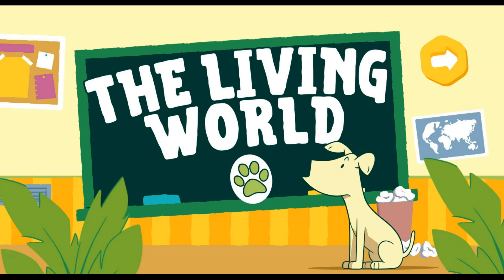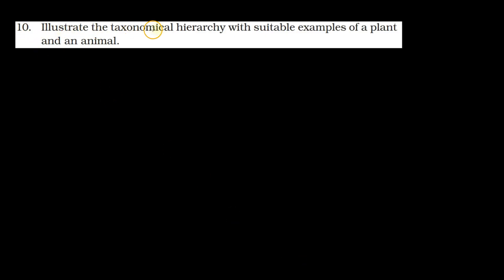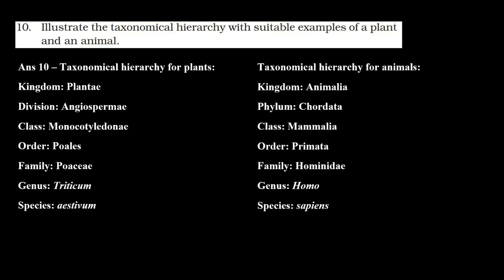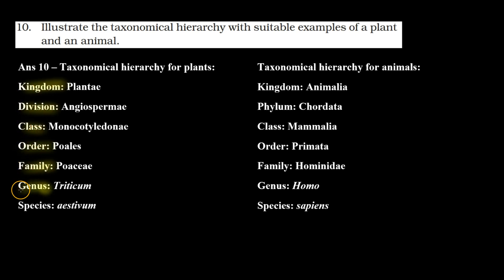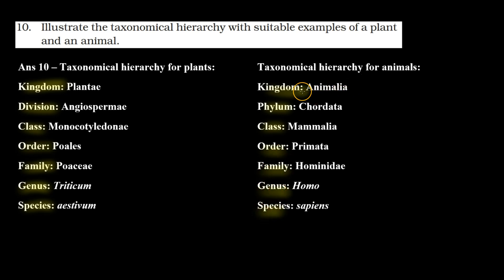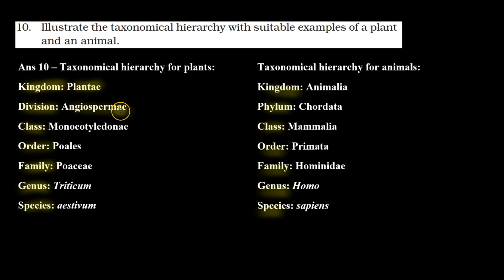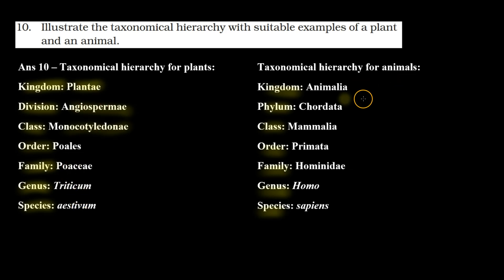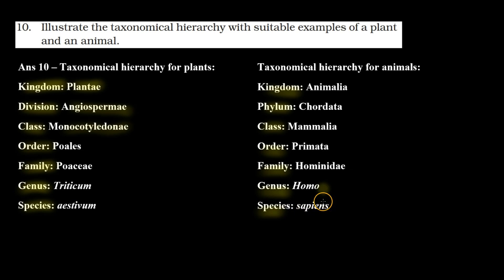Exercise Q.10 - The Living World | Class 11 | NCERT Solution Series | BIOLOGY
In this video, we will discuss Exercise Question 10 from the NCERT textbook for Class 11 Biology chapter The Living World.

Exercise Question 10. Illustrate the taxonomical hierarchy with suitable examples of a plant and an animal.

This question is about the taxonomical hierarchy of plants and animals and covers the concept of their examples.

Benefits of watching this video:
You will learn how to answer questions based on concepts of The Living World.
You will understand the concept of The Living World.

If you want to practice NCERT Questions or if you want to review the concepts before a test, then this video is for you. Watch the video now, and learn how to solve problems related to The Living World.